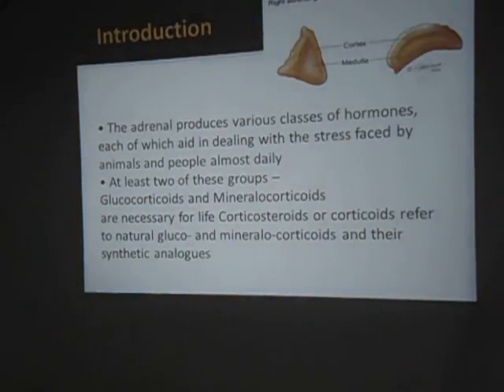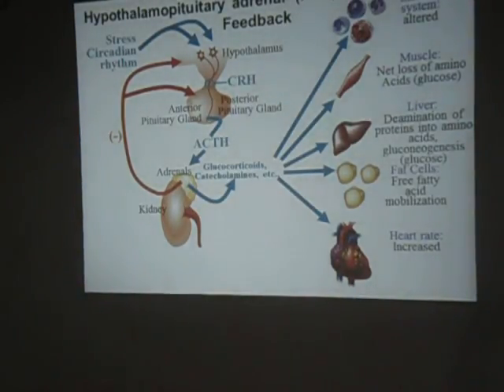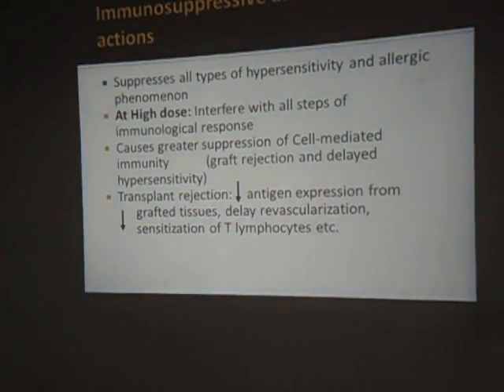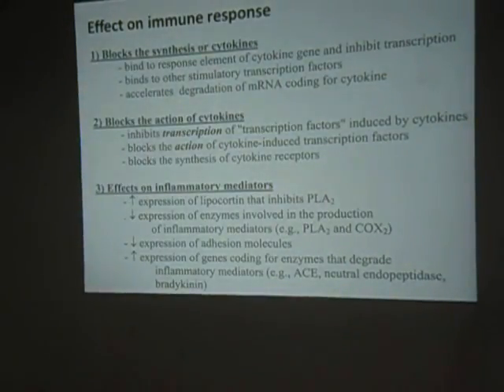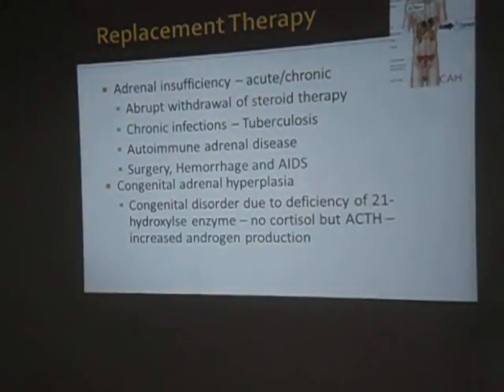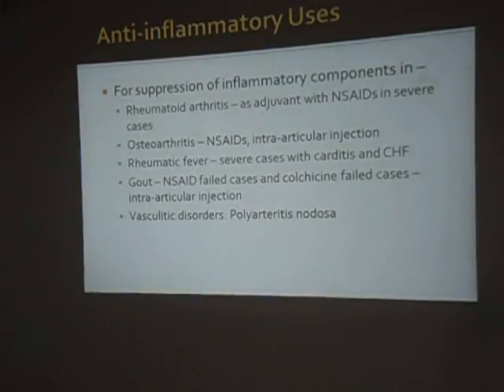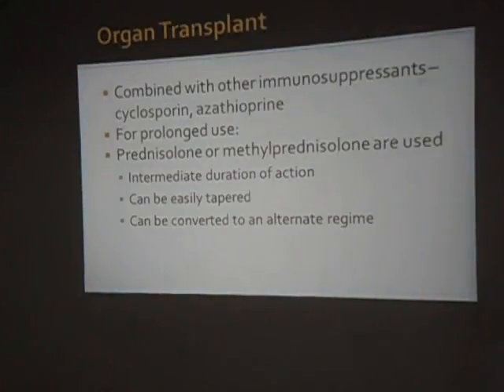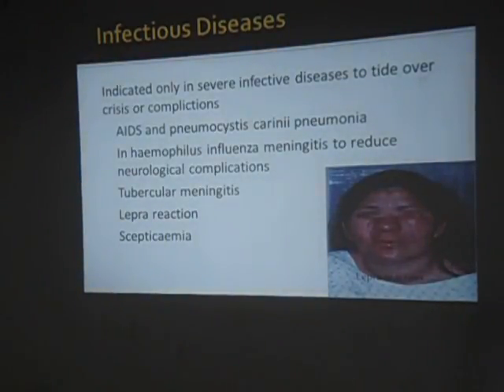CLASS 20 HORMONES 1A pharmacology classes, CLASS CORTICOSTEROIDS 1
PREDNISOLONE, HYDROCORTISONE